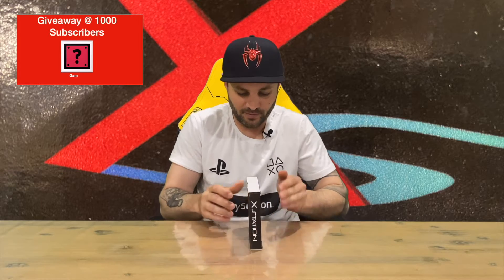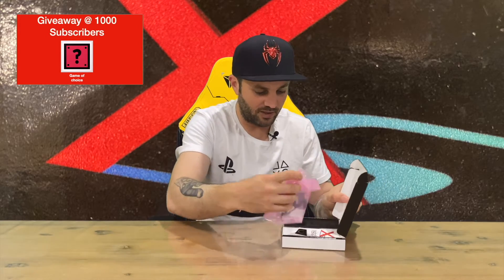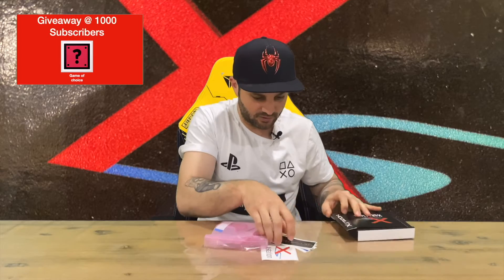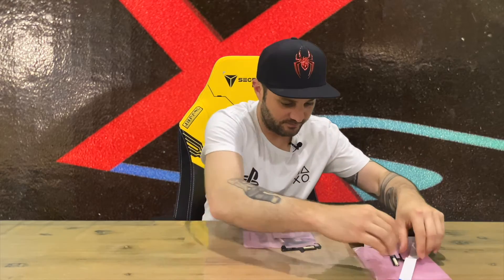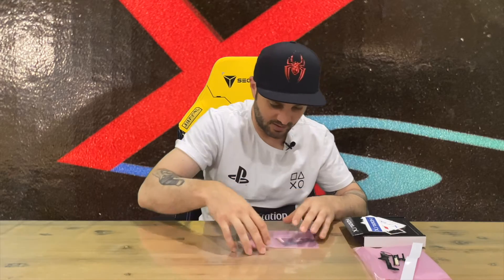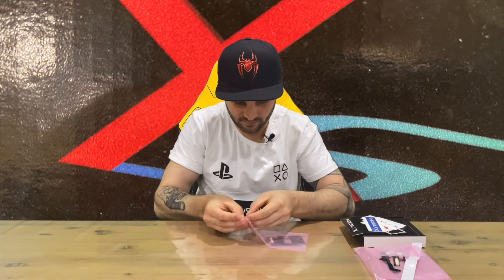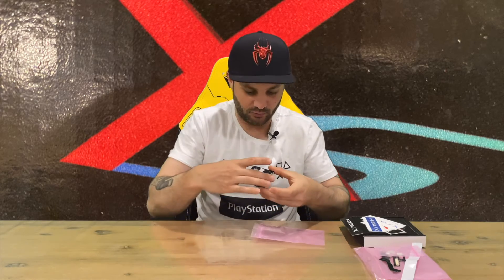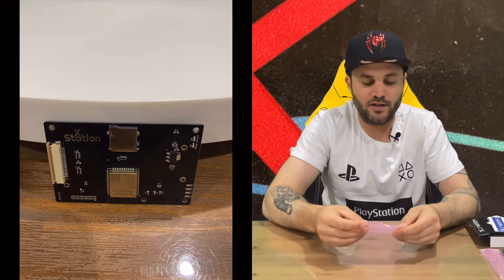Ep 760 - Xstation ODE Mod Kit Unboxing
Hi Guys

Welcome to the channel.  Please enjoy my unboxing video of the Xstation ODE.

Fan Mail -

Australia 6906